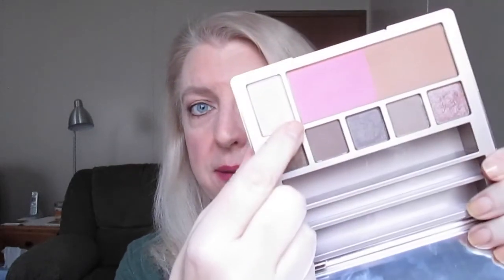BRONZER VS NO BRONZER IN YOUR OVERALL LOOK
Do you like it better with the bronzer or without?

What I'm wearing:
L'Oreal Magic anti-redness correcting primer
L'Oreal True Match Lumi foundation in n1-2 soft ivory/classic ivory
NYX Dark Circle Concealer in Light
Maybelline Mineral Power concealer in Ivory
L'Oreal True Match pressed powder in C2 Natural Ivory
Blush and Bronzer from the Urban Decay Naked on the Run Palette
Barbara Daly Light Illusion highlighting powder (gift from my friend June, she gets this at Tesco Supermarket in Ireland)
MAC Painterly Paint Pot as an eyeshadow base
MAC Eyeshadow in Grain, Era, Sable
Maybelline Master Kajal cream kohl eyeliner in Onyx Rush
Love & Beauty by Forever 21 Retractable Brow Pencil in Gray
ColourPop Lip Pencil in Lumiere
L.A. Girl Glazed Lip Paint in Blushing
Nail Polish is Essie Mademoiselle
Shirt is Merona from Target